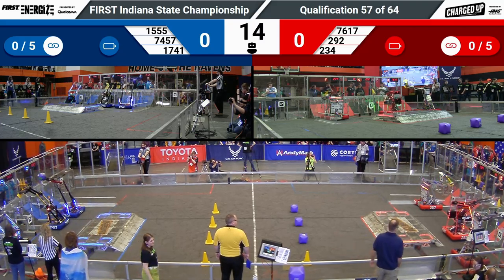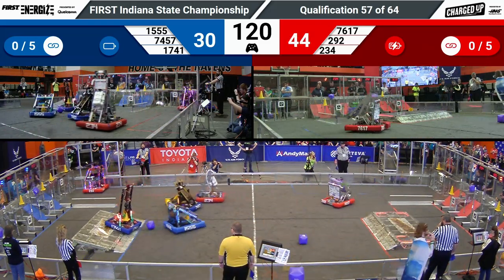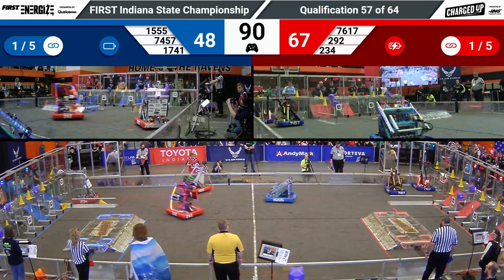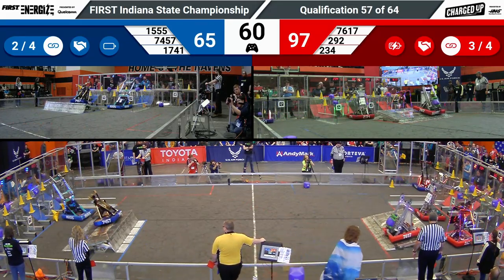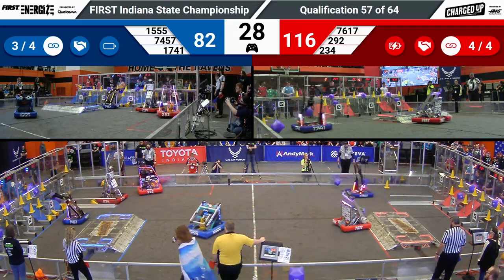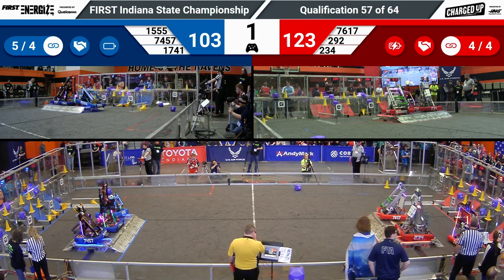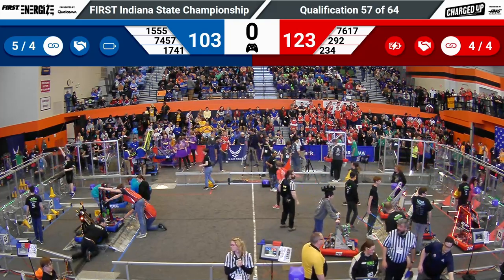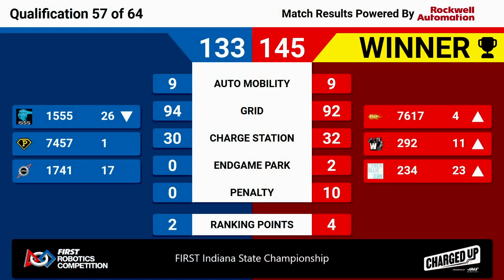2023 Indiana State Championship Quals 57